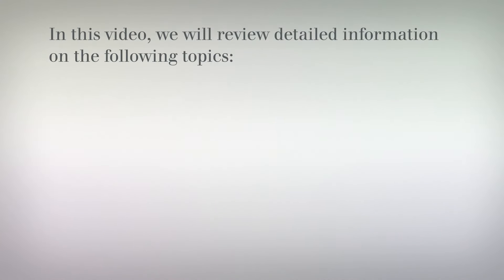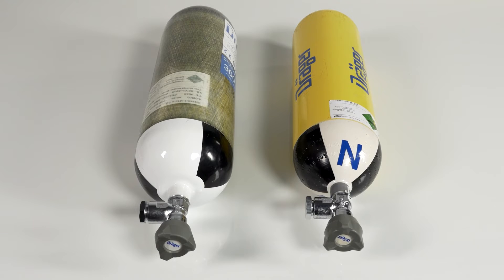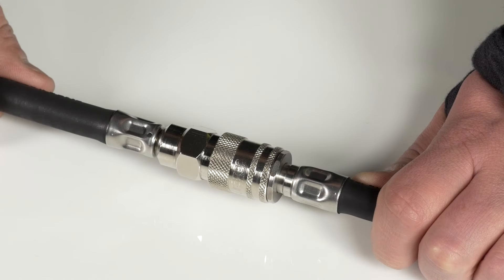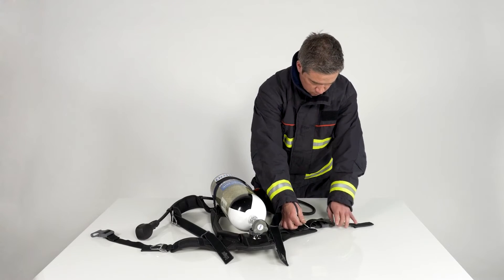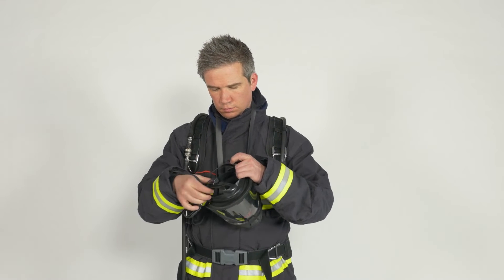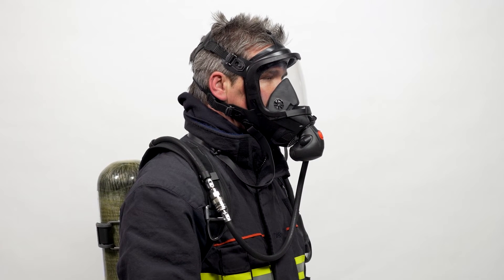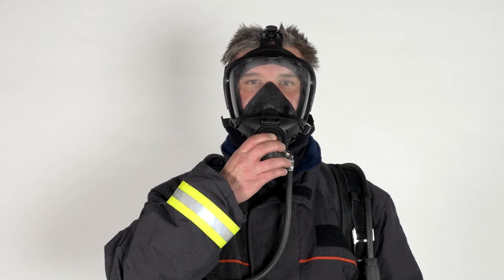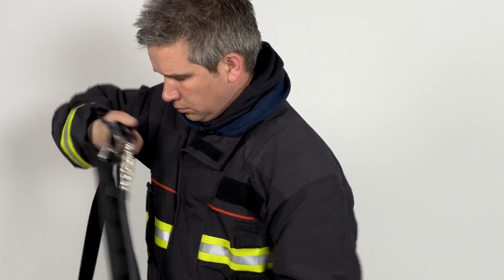Dräger PSS® 4000 How-to-use-video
This video shows you how to handle the Dräger PSS 4000 Self Contained Breathing Apparatus correctly.